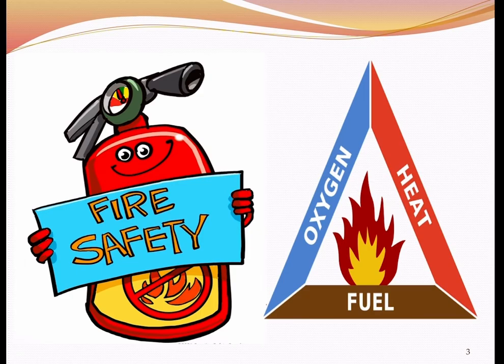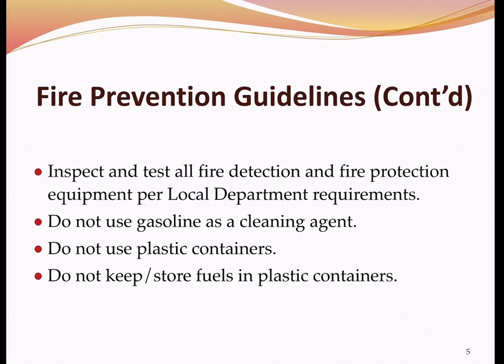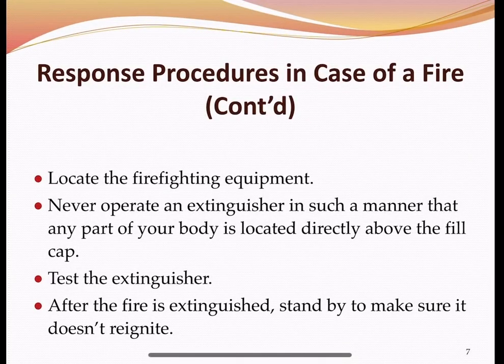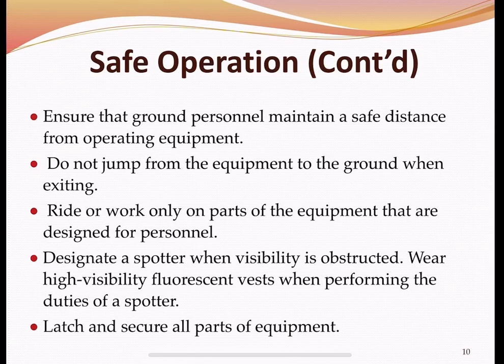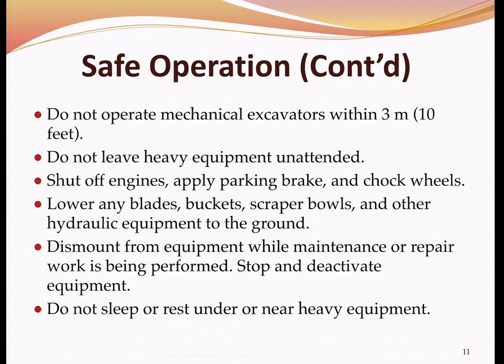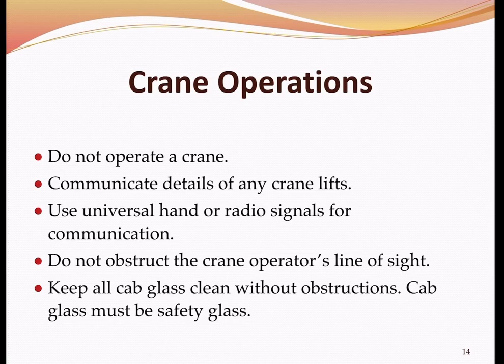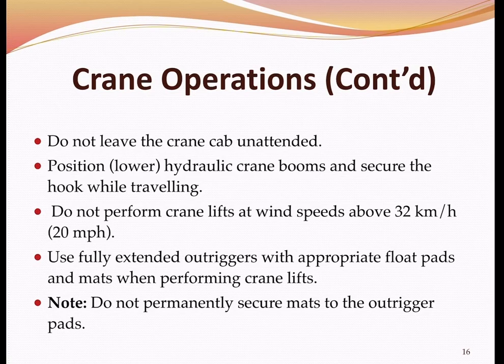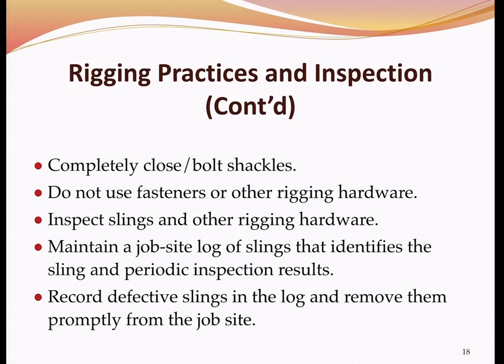Basic Safety Tips On Construction Site (Fire Safety, Heavy Equipment, Crane Operations etc)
In this video I shall be sharing tips about fire safety at job site, safety while using heavy equipments, crane operations and rigging equipment.